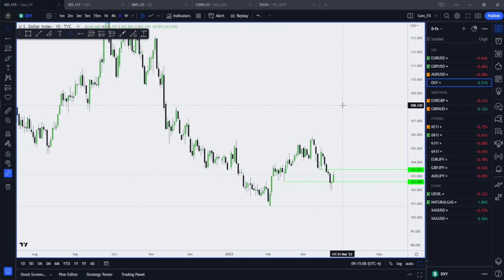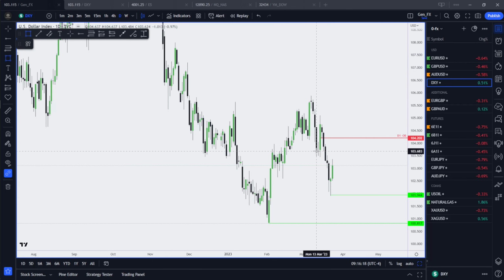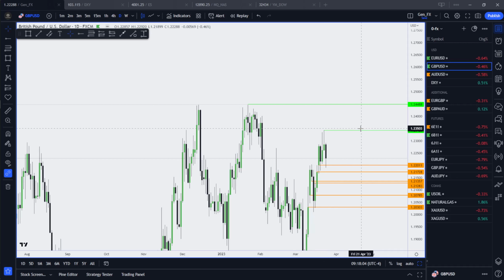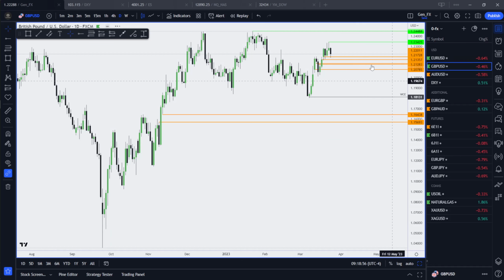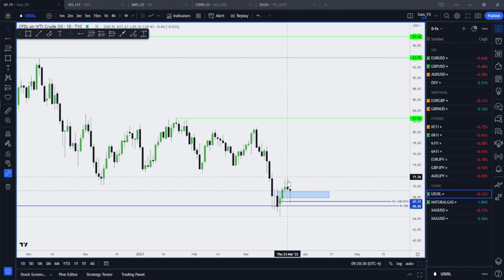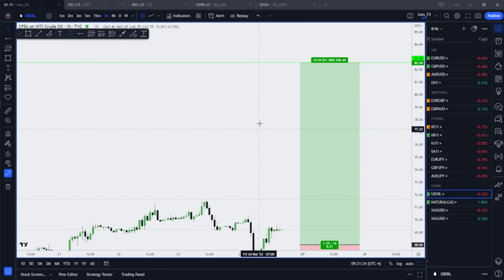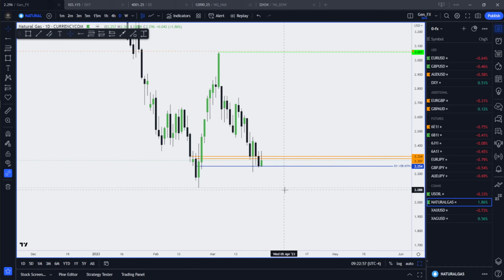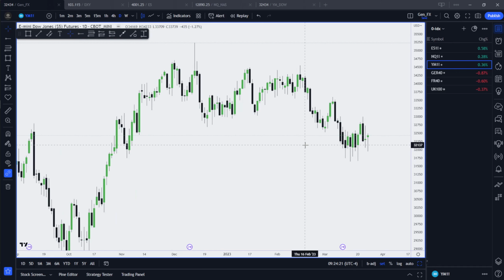25 March market preview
We review last weeks price action and what I am looking for going into next week. In short continued DXY weakness, Oil finally ready to move higher, cable higher to clear targets to upside.